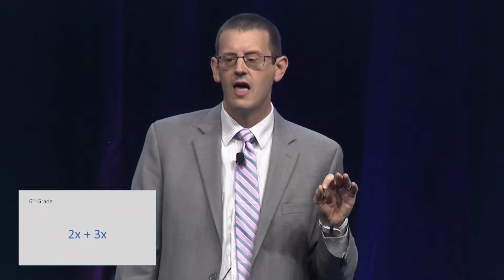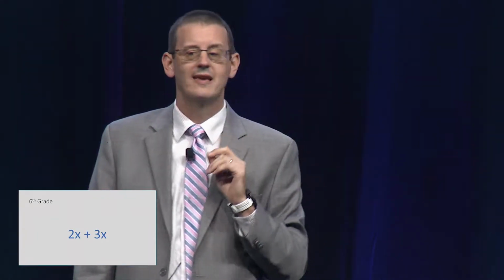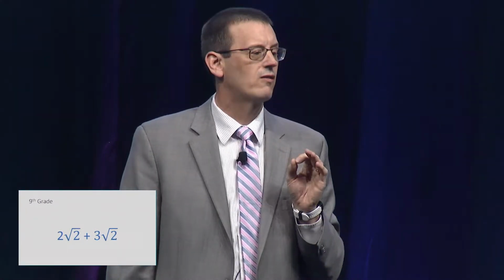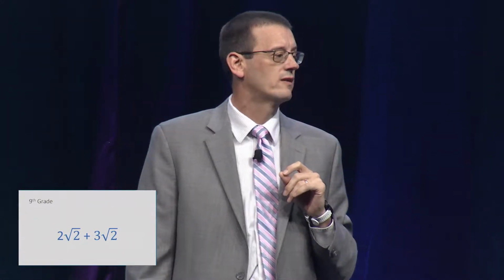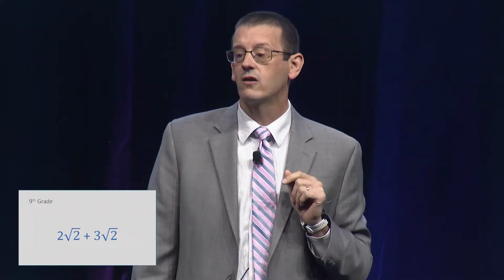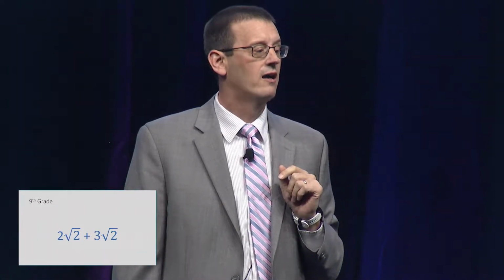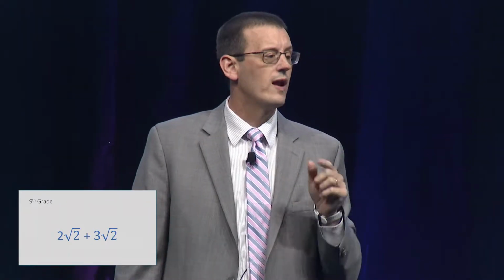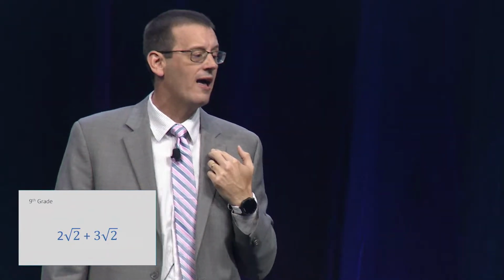IGNITE – How Cookies Become Radicals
During the closing IGNITE session of SREB’s 2019 College- and Career-Readiness Standards Networking Conference, Jason Adair, program director for literacy and mathematics at
SREB, describes how the human brain conceptualizes math concepts like whole numbers, fractions and radicals – and how educators can help students develop a relational understanding of math without relying on tricks that hide what math really is.